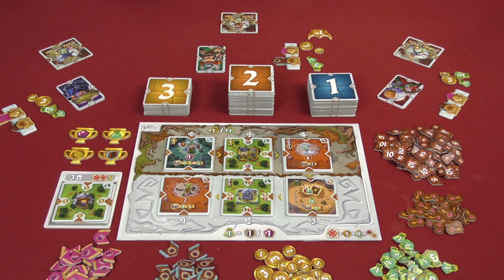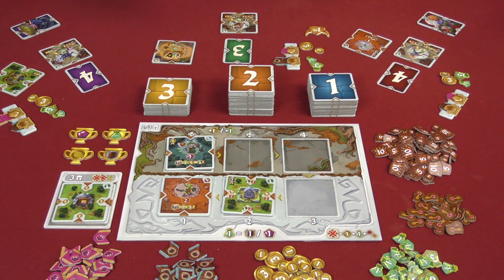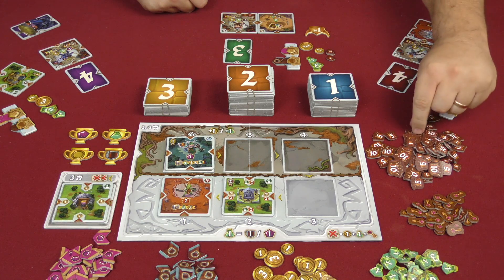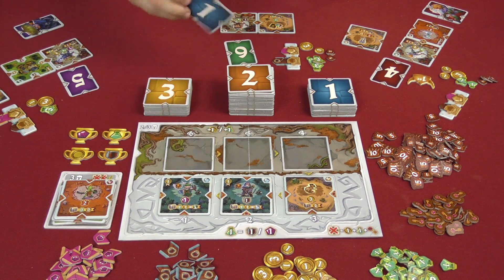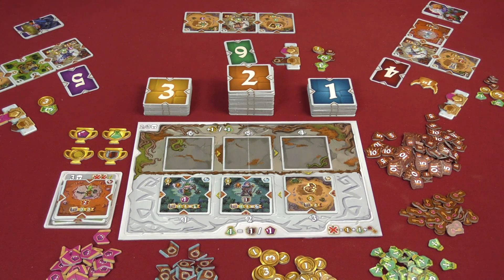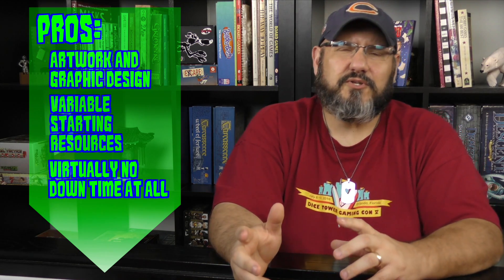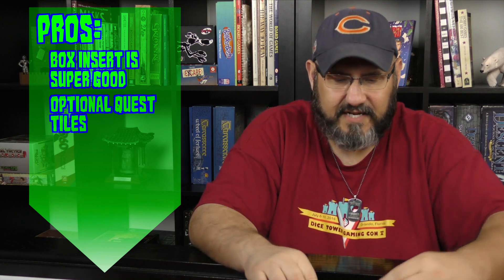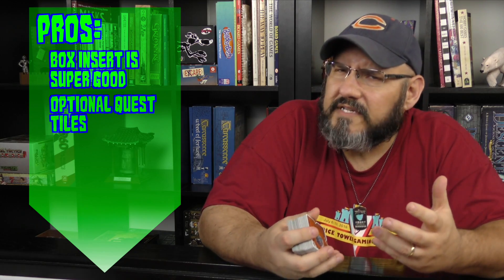Tales of Glory Review w/Sam Healey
Sam takes a look at this tile drafting and tile placement game designed by Romain Chastan, from Ankama!

00:00 - Introduction
01:14 - Game overview
10:51 - Final thoughts